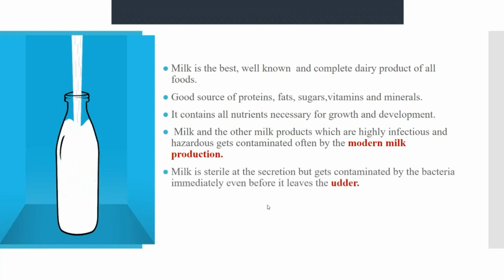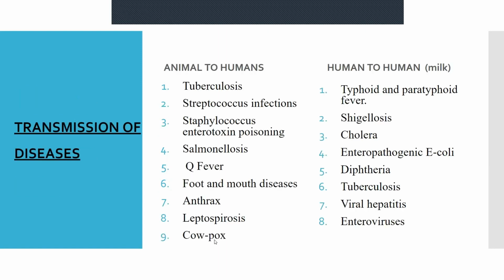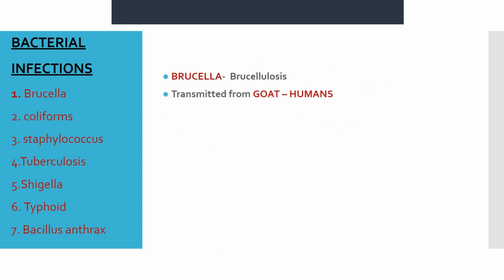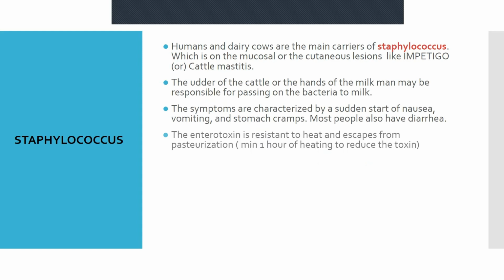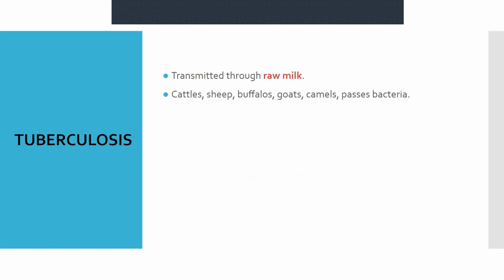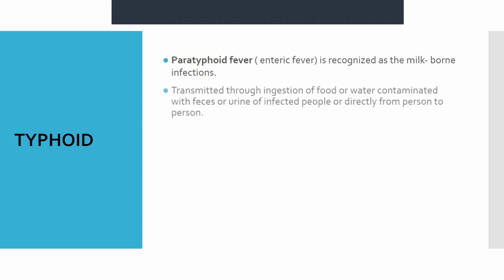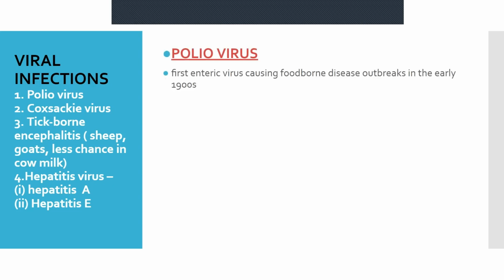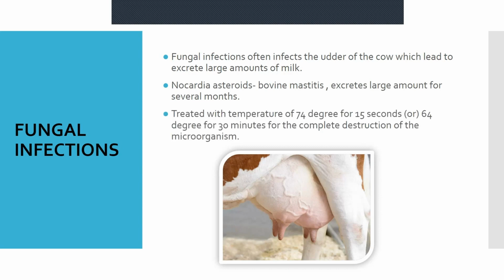Milk borne diseases | bacterial | viral | fungal | microbiology